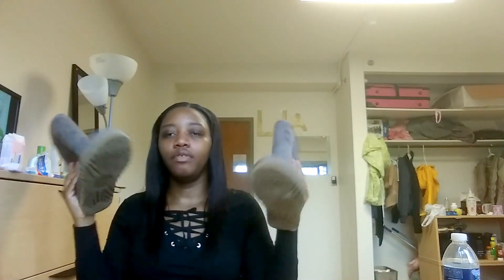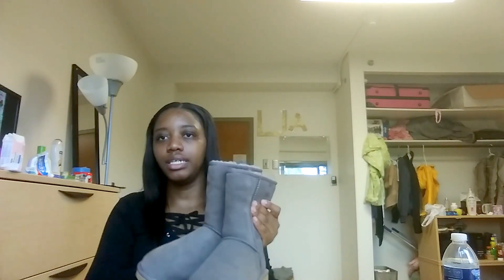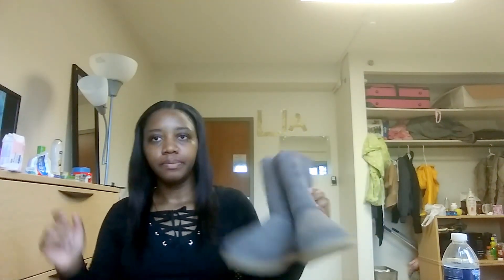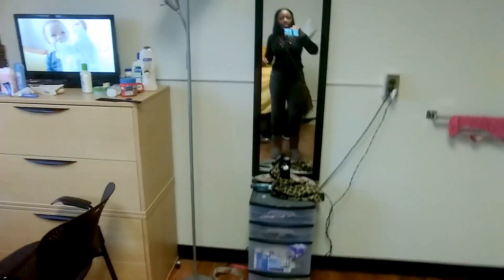Stormy Grey Uggs- Classic II (THE RAIN TEST)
Hi guys so I love these boots and they are water resistant... to a certain extent. A "minimal" amount of the water did soak thru, but if it was the"regular Uggs" they would have been a million times worse.